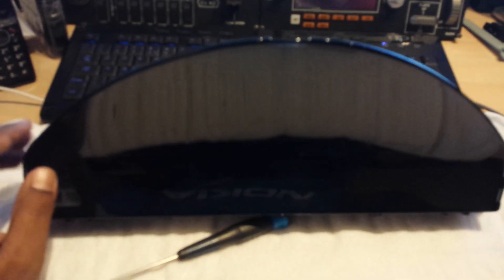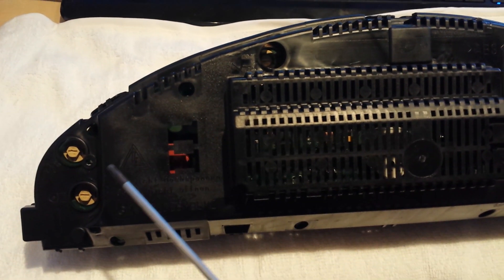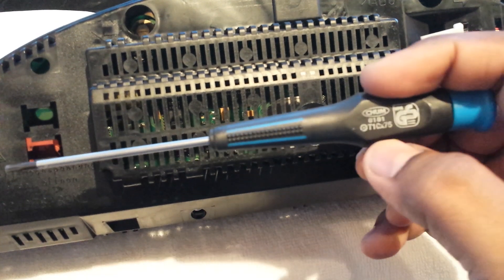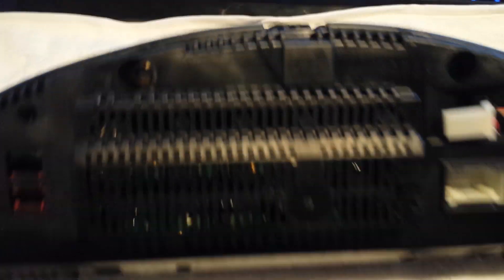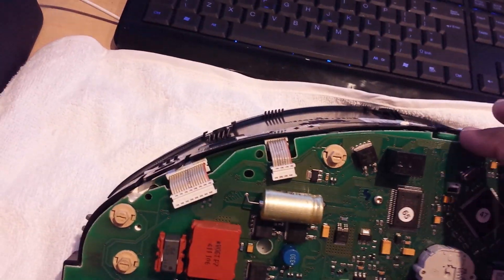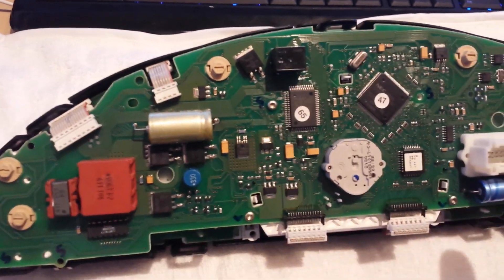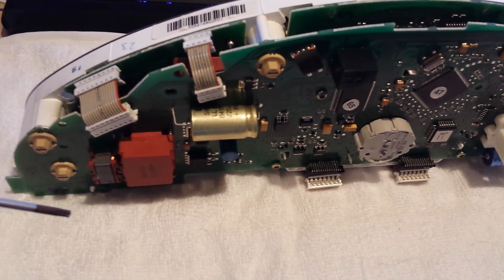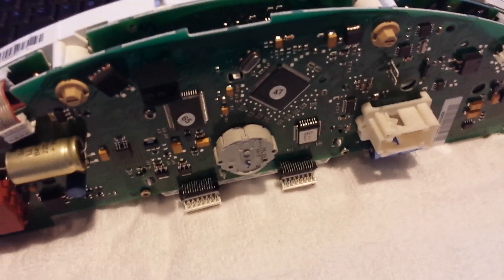Part 1/5 Mercedes S-Class W220 Instrument Cluster Repair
I fixed instrument cluster for a friend on his Mercedes S-Class and have made notes on how to open and install a Type B transformer. I have included other side notes, which might help you with repair. Please note, not all instrument cluster issues are fixed by replacing the transformer. Make sure to analyse the issue thoroughly before ordering parts.